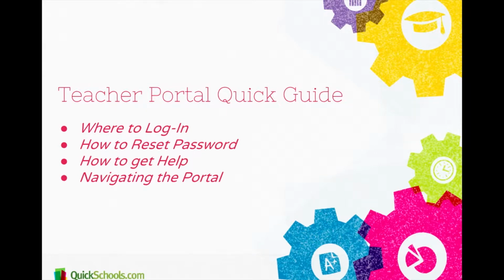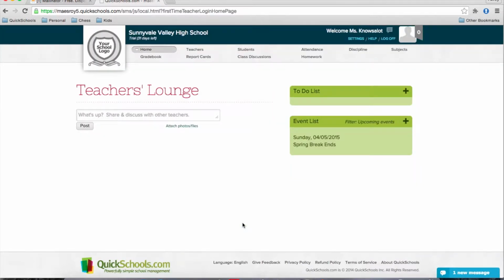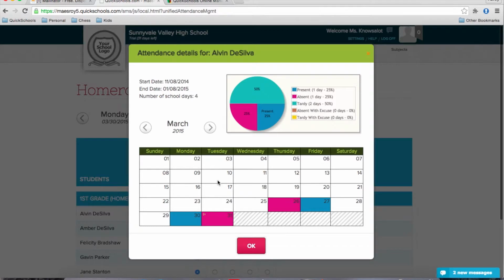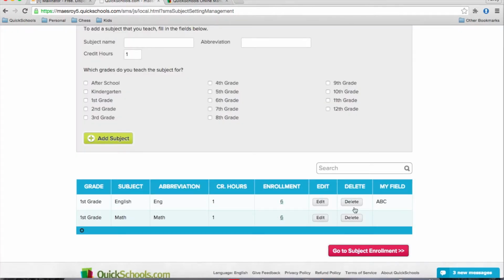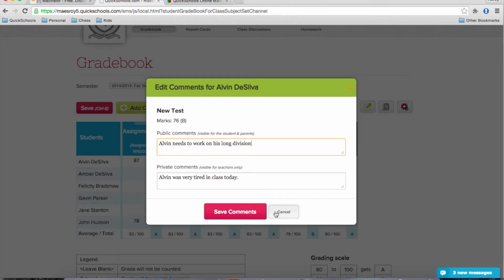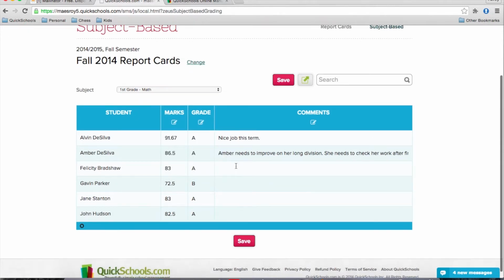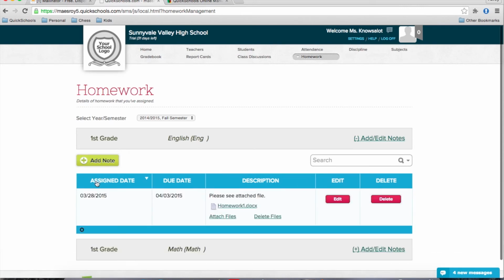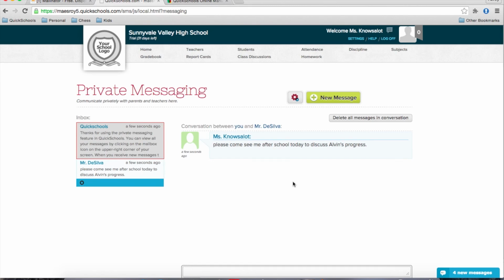QuickSchools - Teacher Portal Quick Guide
A general 11-minute tutorial for teachers who are getting started on QuickSchools. It covers Teachers, Students, Attendance, Gradebooks, Report Cards, Discipline, Homework, Class Discussions and Homework.